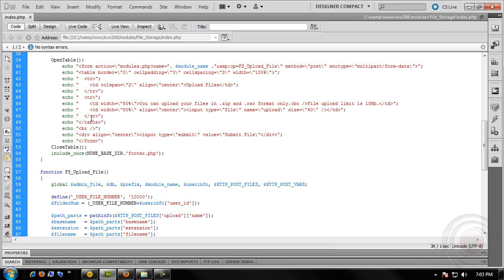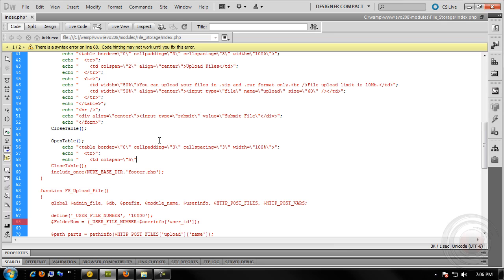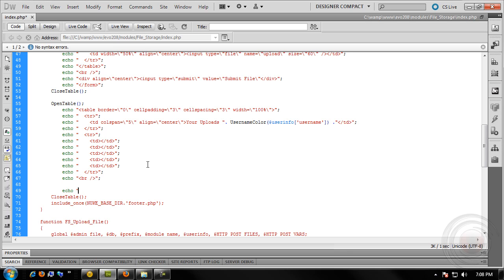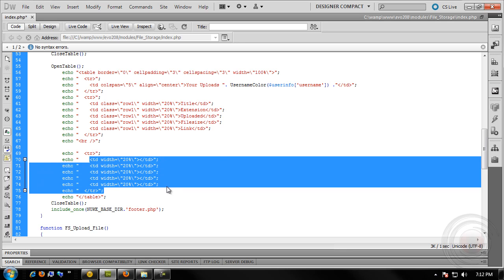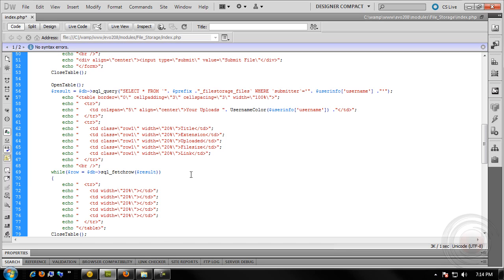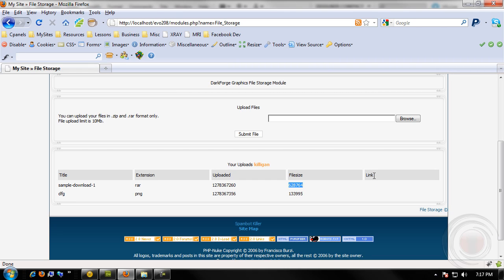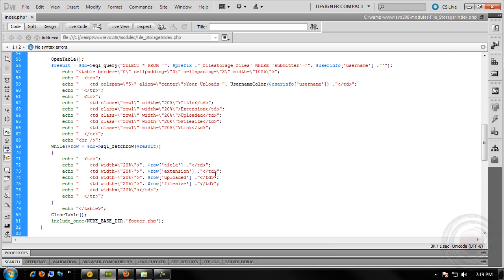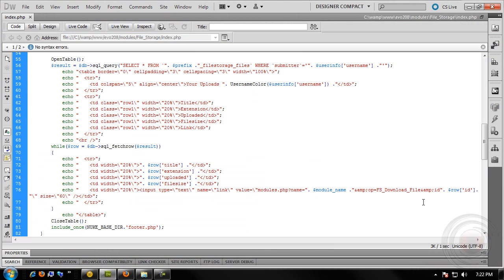#9: File Storage Module - Building the display tables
This step we will crate the tables and layout that will display the uploaded files information. We will also start another function that will be needed to download the files.